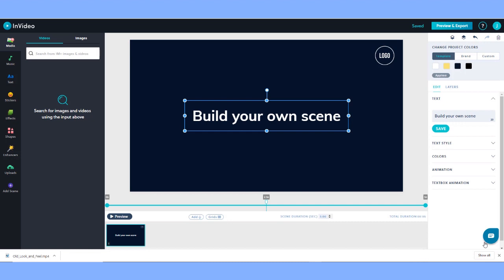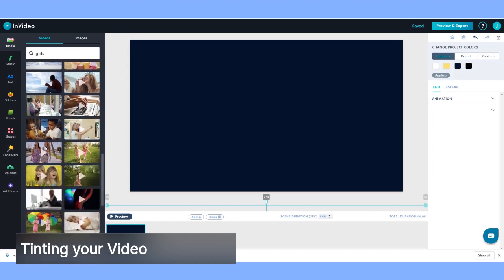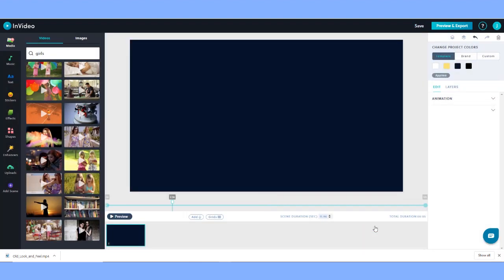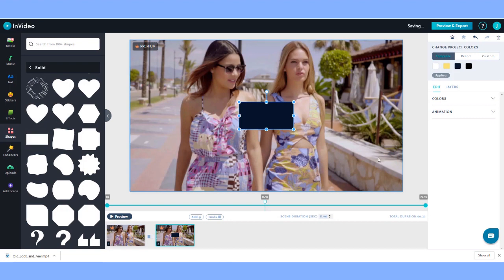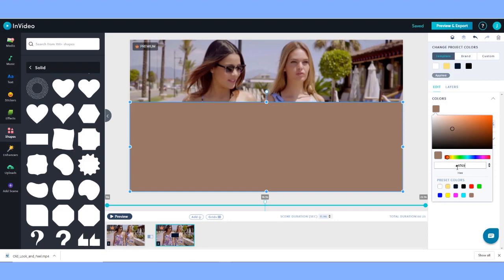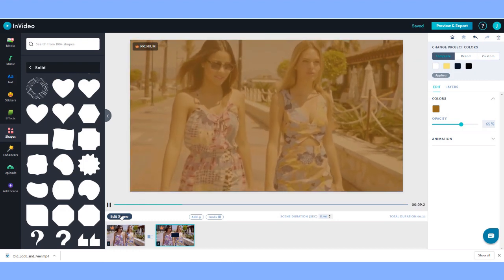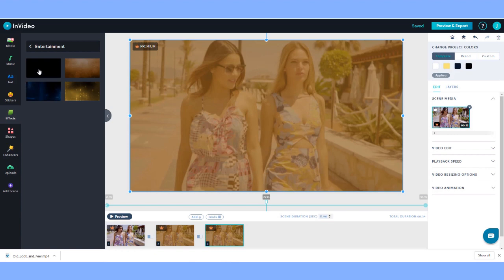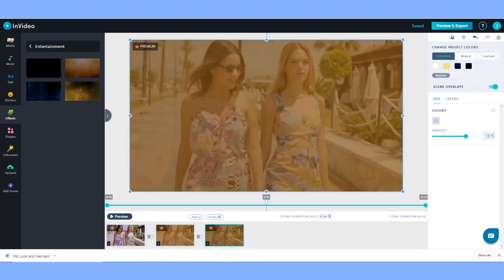Inspired by Invideo, Business Video Creation Ep 14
Inspired by Invideo

A mixture of user videos , interviews , tips and tricks and audience participation.

Each show includes a training video from Jon , example business videos from Steven and videos supplied by Invideo users.

Inspired by Invideo' is at 11 am ET on Thursday